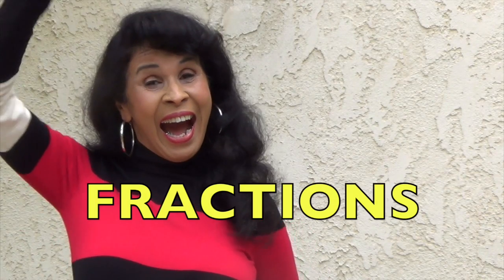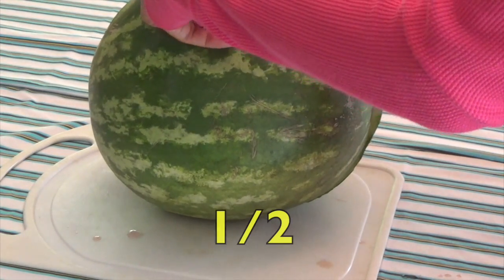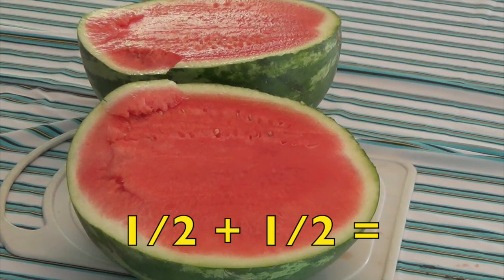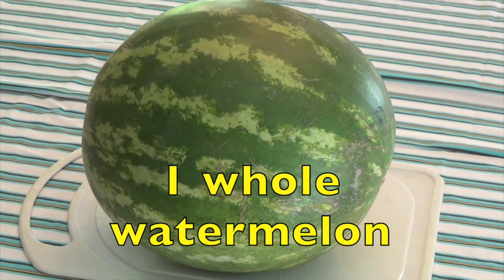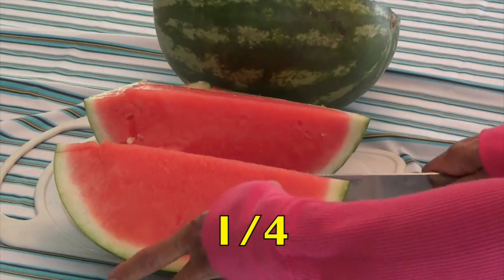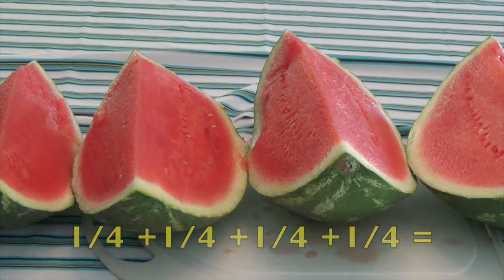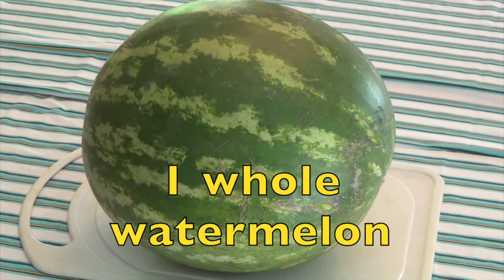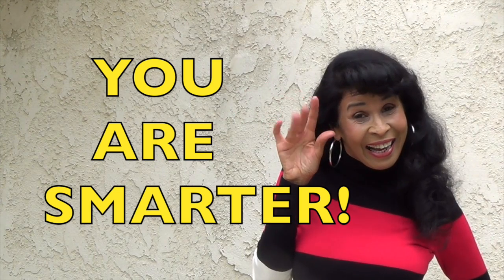WATERMELON MATH = Learning FRACTIONS for KIDS / EDUCATIONAL CHILDREN LEARNING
KIDS (2nd, 3rd, English Language Learners, ADD, ADHD, RSP, ESL, autistic) are introduced to simple fractions by using a yummy watermelon. The educational math video visually shows how the whole watermelon is cut into 1/2 and 1/4.  Great resource for teachers in the classroom and parents for homeschooling.